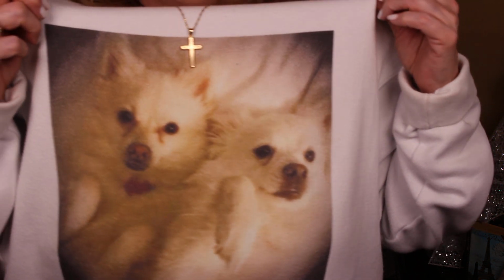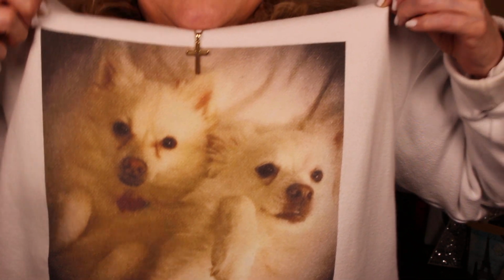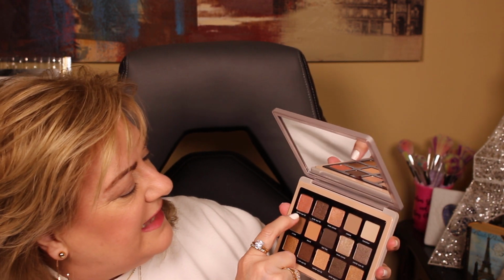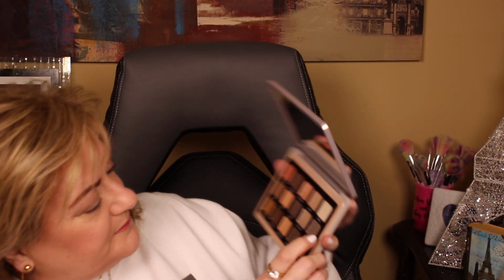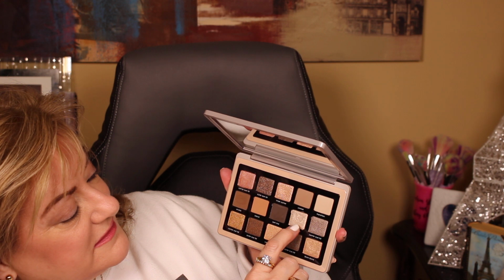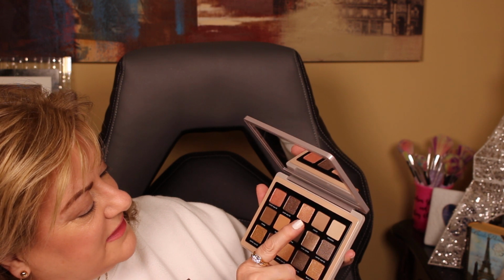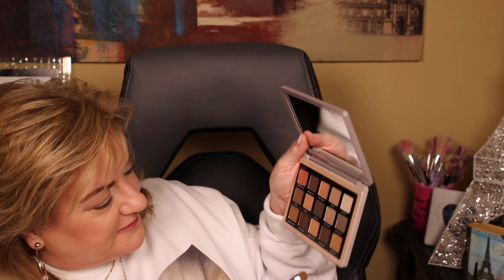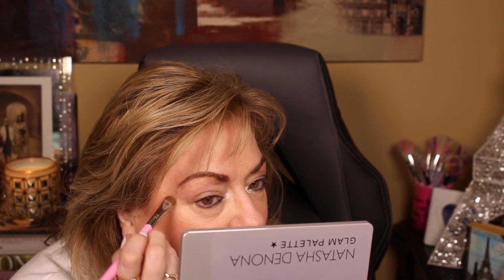NATASHA DENONA PALETTE PART 1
NATASHA DENONA PALETTE WITH A DIFFERENT LOOK USING THE SAME PALETTE.